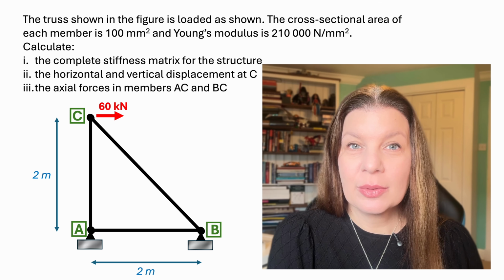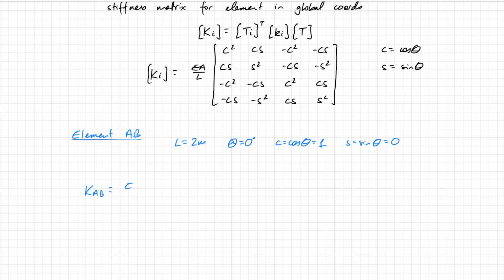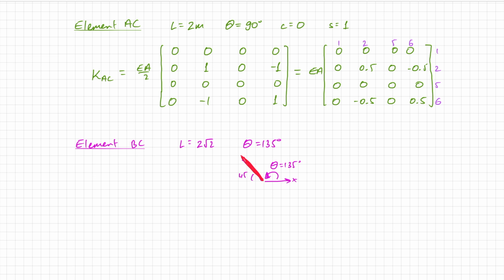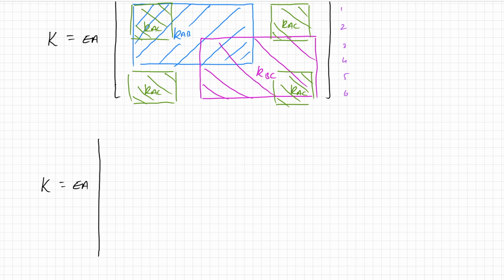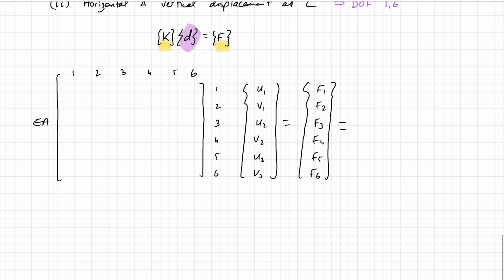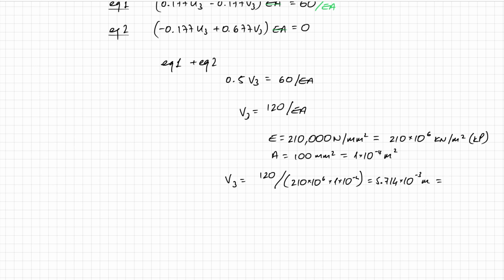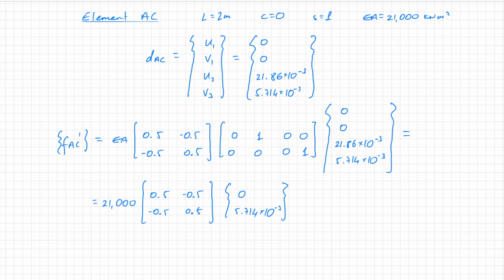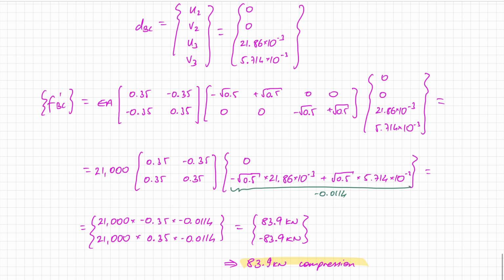Stiffness Method | Exam-Style Truss Question | Stiffness Matrix, Displacements & Internal Forces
This worked example in the Stiffness Method series presents a complete exam-style solution for analysing a truss using the direct stiffness method.
The problem is solved step-by-step in a clear exam-focused format, including formulation of the full stiffness matrix, calculation of nodal displacements, and determination of internal member forces.

In this example, we cover:
✅ How to approach stiffness-method truss exam questions systematically
✅ Formulating local stiffness matrices and transformation to global coordinates
✅ Assembly of the full global stiffness matrix
✅ Applying support boundary conditions
✅ Creating the global load vector
✅ Solving for horizontal and vertical nodal displacements
✅ Recovering internal axial forces in truss members

This worked example demonstrates the complete direct stiffness method workflow for truss analysis and provides valuable practice for structural analysis examinations and coursework.